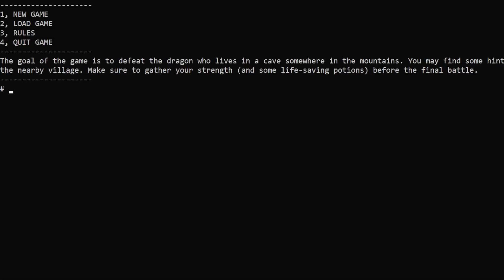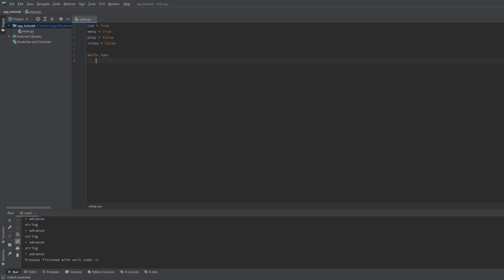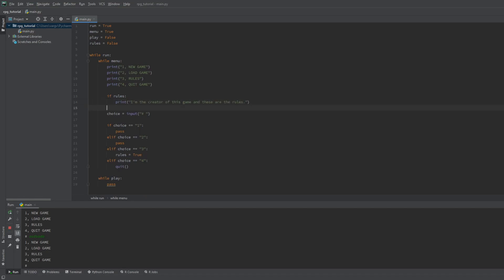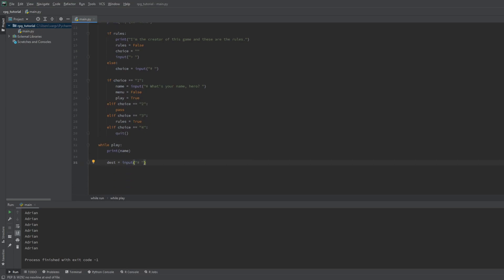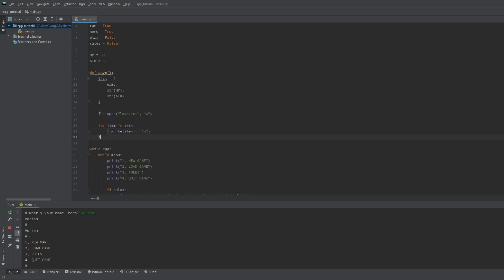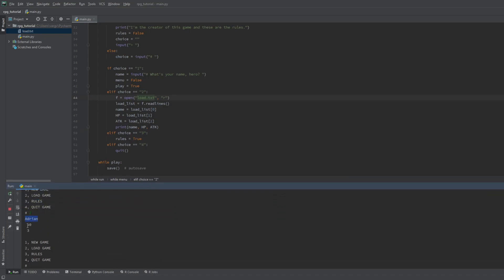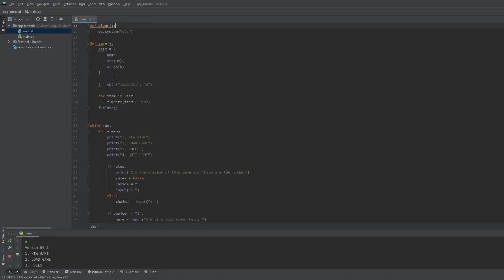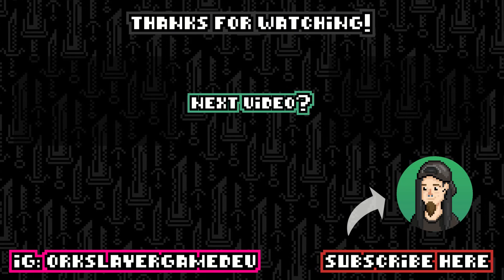Python ASCII RPG Tutorial #1 (Basics, Main Menu, Saving)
CHALLENGE IS OVER - THANKS FOR THE PARTICIPANTS

×oOo× 👽SOCIALS👽 ×oOo×

×oOo×

Help my channel grow! I really want to reach my target audience but it's not the easiest with the youtube algorithm.

×oOo×

Script, art, music, sound effects, etc. for Ork Slayer made by myself.
Music for the video:
♪ North Oakland Extasy (Prod. by Squadda B)
♪ The Beaten Path (Prod. by Andrew Langdon)

×oOo×

00:00 - Goals
00:15 - Basics
00:56 - Game Loop & Menu Loop
01:34 - Quit & Rules
02:23 - New Game
03:14 - Saving [function]
04:28 - Loading
05:23 - Screen Clearing [function]
06:16 - Line Drawing [function]
06:41 - Result & Chill Outro

×oOo×